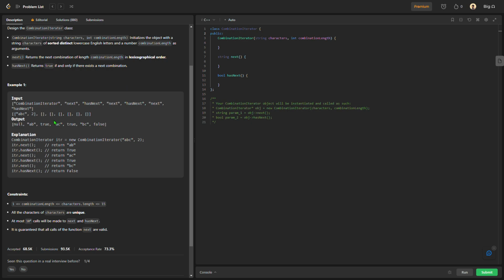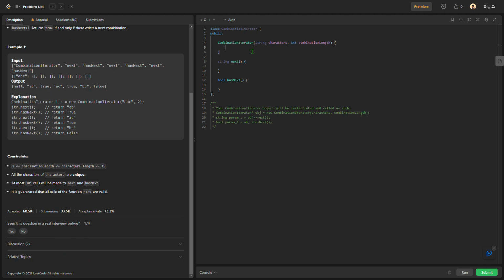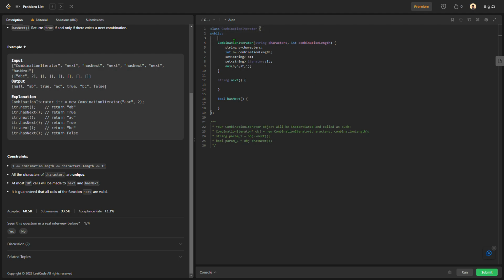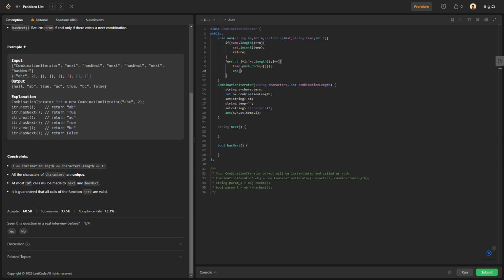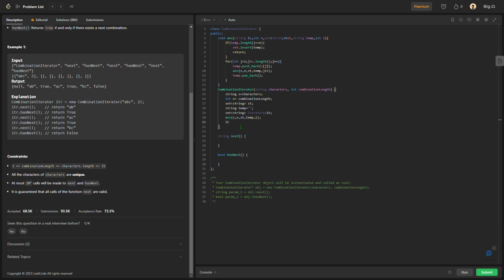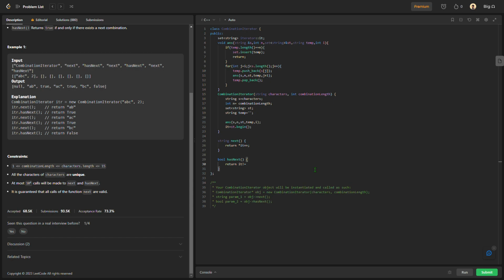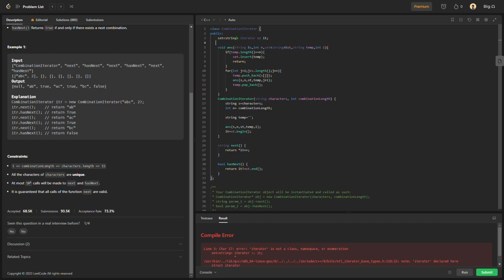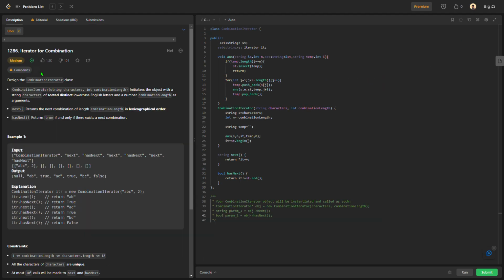Iterator for Combination || LeetCode || 1286 || backtracking